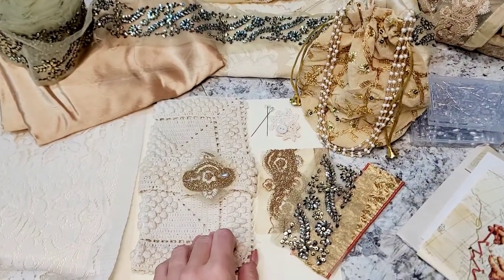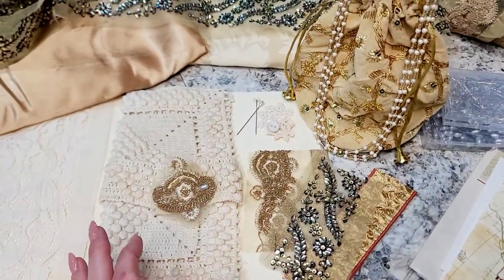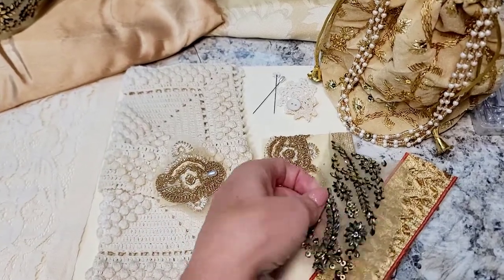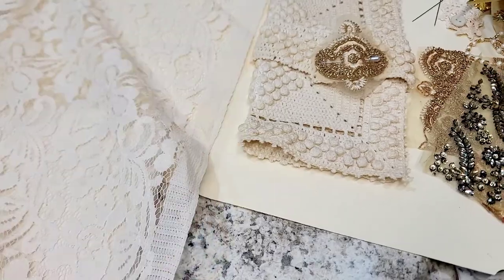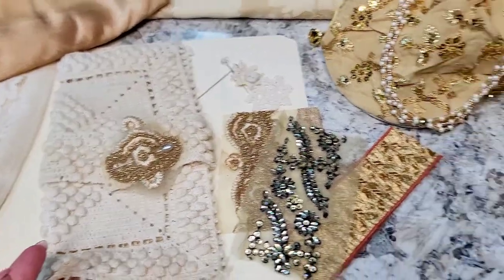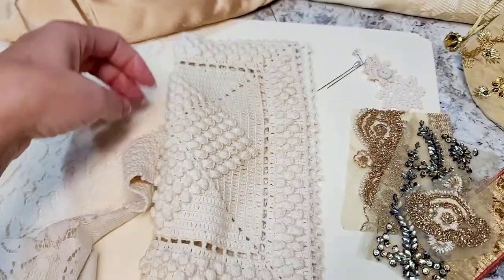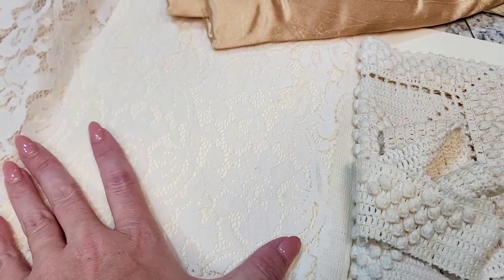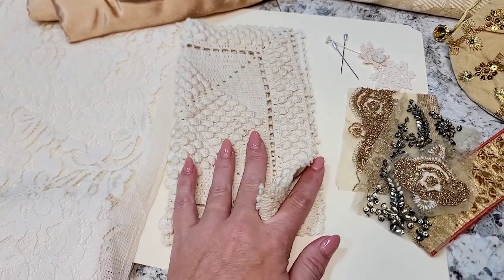What is on my Desk? Preparing the next daily deal.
♥♥Click on this link to check out what is new in the shop..

Salena
AmourFabriQues